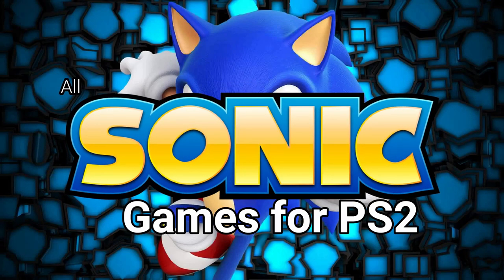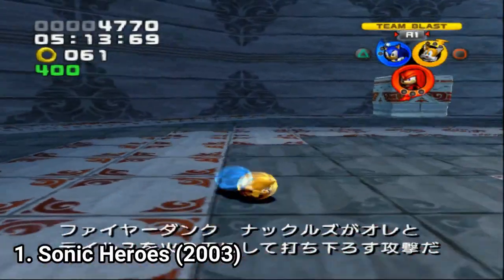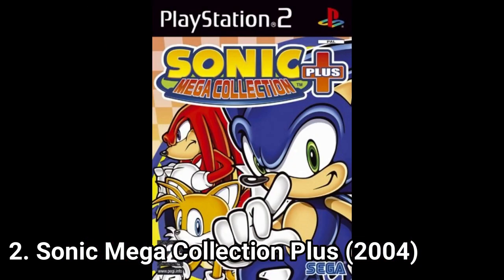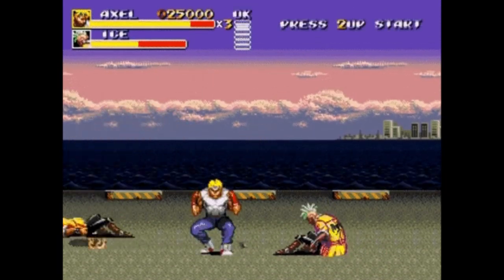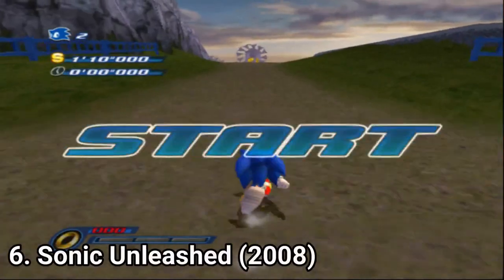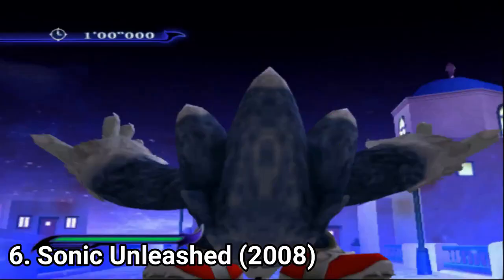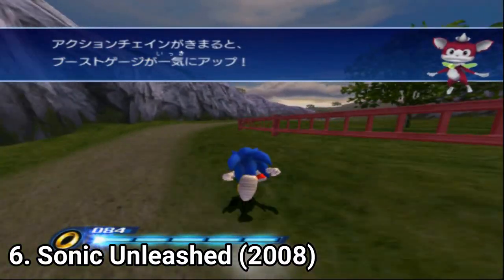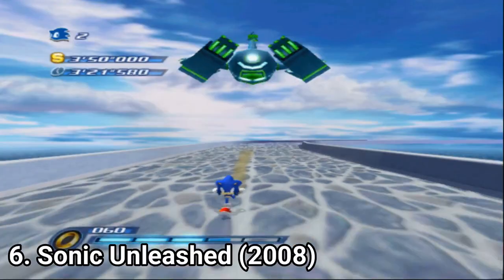All Sonic Games for PS2 Review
Here is a list of all Sonic Games for the SONY Playstation 2:
1. Sonic Heroes (2003)
2. Sonic Mega Collection Plus (2004)
3. Sonic Gems Collection (2005)
4. Sonic Riders (2006)
5. Sonic Riders: Zero Gravity (2008)
6. Sonic Unleashed (2008)
7. Shadow the Hedgehog (2005)

Sonic & Knuckles
Sonic 3D: Flickies' Island
Sonic the Hedgehog Spinball
Dr. Robotnik's Mean Bean Machine
Sonic the Hedgehog
Sonic Chaos
Sonic Drift
Sonic Labyrinth
Sonic Blast
Blue Sphere — Play Sonic the Hedgehog and Sonic 3D: Flickies' Island 20 times each
Knuckles in Sonic 2 — Play Sonic the Hedgehog 2 and Sonic Spinball 20 times each.
Sonic the Hedgehog 3 & Knuckles — Play Sonic the Hedgehog 3 and Sonic & Knuckles 20 times each.
Flicky — Play Dr. Robotnik's Mean Bean Machine 30 times.
Ristar — Play Blue Sphere, Knuckles in Sonic 2, Sonic 3 & Knuckles and Flicky 30 times each.
Comix Zone — Play any of the Mega Drive Sonic games 50 times, or have a Sonic Heroes save file on the memory card in Slot 1.
The Ooze
Sonic CD (PC port)
Sonic the Fighters (Arcade)
Sonic R (PC port)
Sonic the Hedgehog The Screen Saver (A part of the museum)
Game Gear games
Sonic the Hedgehog 2 (8-bit)
Sonic Spinball (8-bit)
Sonic the Hedgehog Triple Trouble
Sonic Drift 2
Tails' Skypatrol
Tails Adventure
Unlockable games in all regions:

Vectorman
Vectorman 2
Unlockable games exclusive to Japan:

Bonanza Bros.
Bare Knuckle (Streets of Rage)
Bare Knuckle II (Streets of Rage 2)
Bare Knuckle III (Streets of Rage 3)
Sonic the Hedgehog (16-bit)
Sonic the Hedgehog 2 (16-bit)
Sonic the Hedgehog 3
Sonic & Knuckles
Sonic 3D Blast
Sonic the Hedgehog Spinball (16-bit)
Dr. Robotnik's Mean Bean Machine (16-bit)
Game Gear games:

Sonic the Hedgehog (8-bit)
Sonic Chaos
Sonic Blast
Sonic Labyrinth
Sonic Drift
Dr. Robotnik's Mean Bean Machine (8-bit)

Vectorman
Vectorman 2

Bonanza Bros.
Unlockable demos:
Categorie